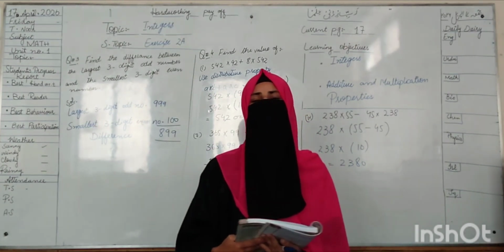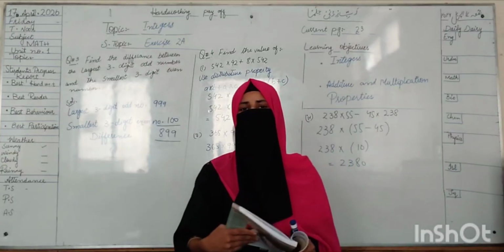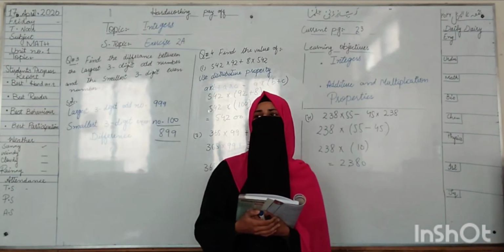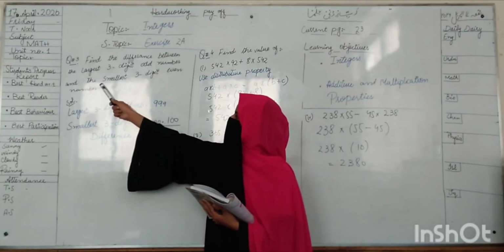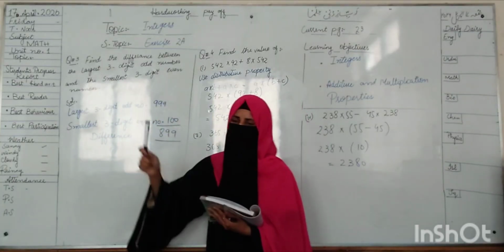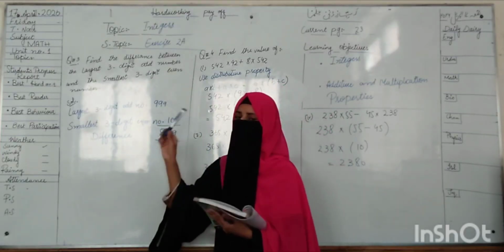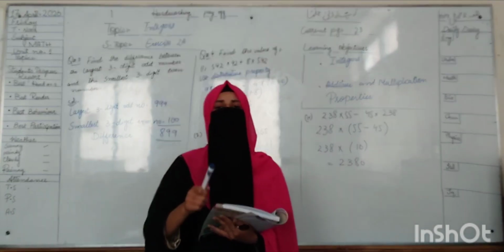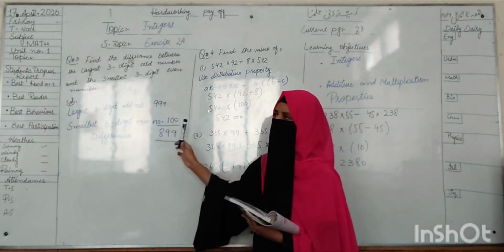Grade 6 Math (16- 04- 2026)